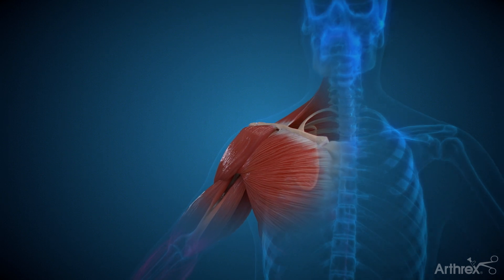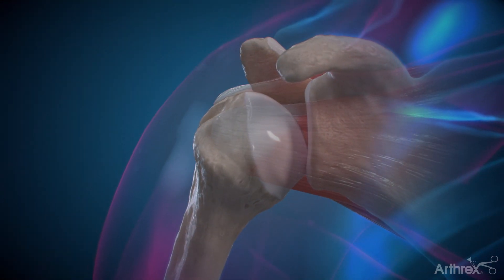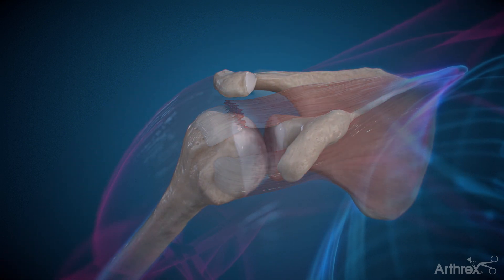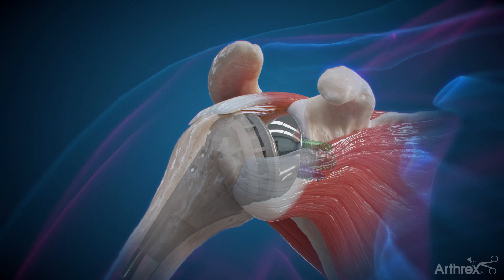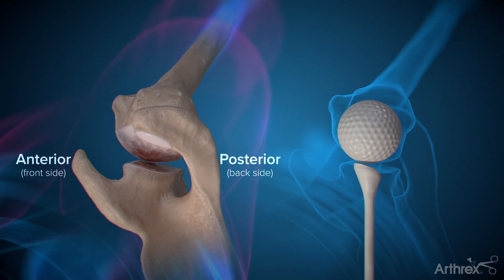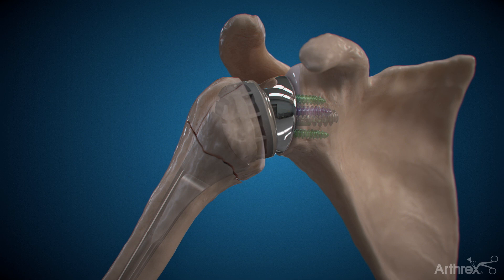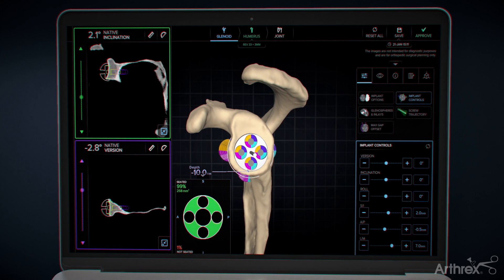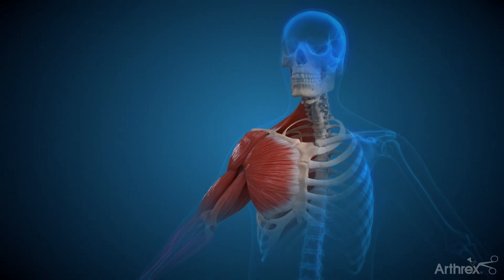Personalized Reverse Total Shoulder Replacement With the Virtual Implant Positioning™ System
This animation provides a brief overview of reverse shoulder arthroplasty and how it can be used to treat rotator cuff arthropathy and severe arthritis.